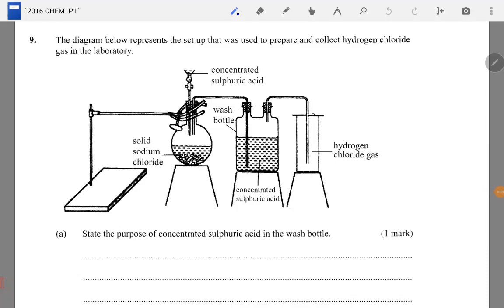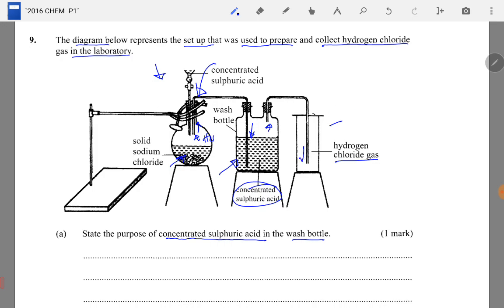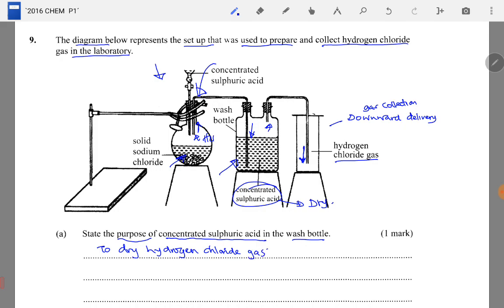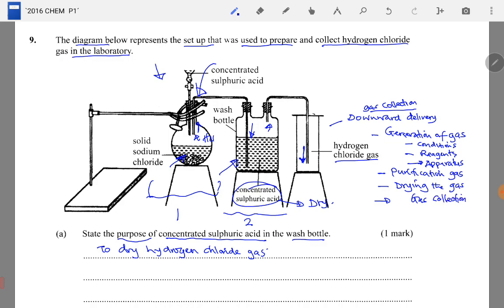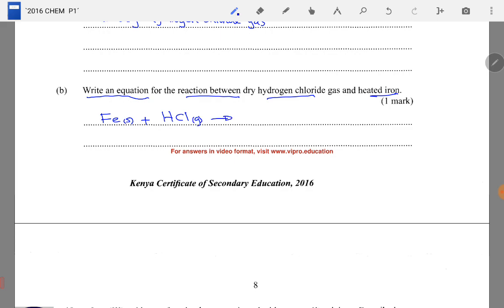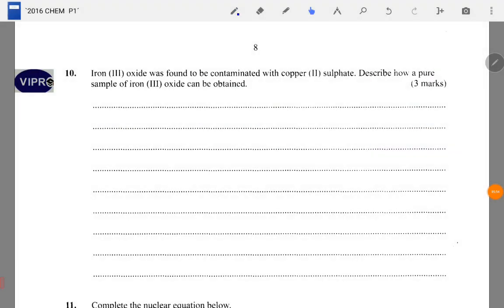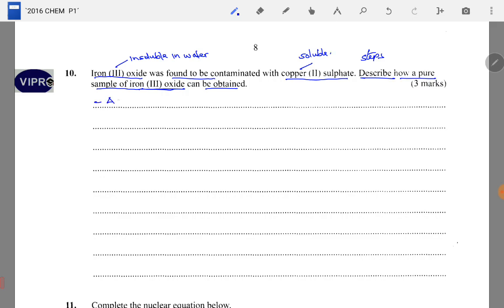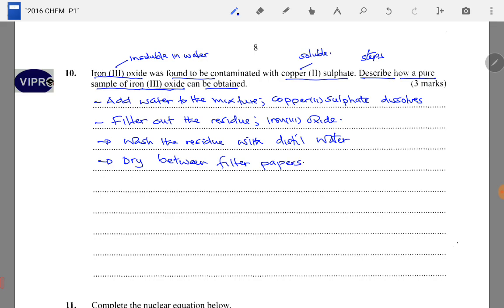KCSE 2016 CHEM PP1 Question 9 to 10